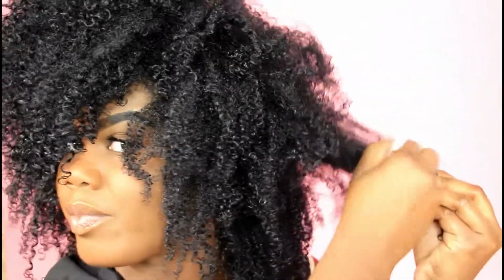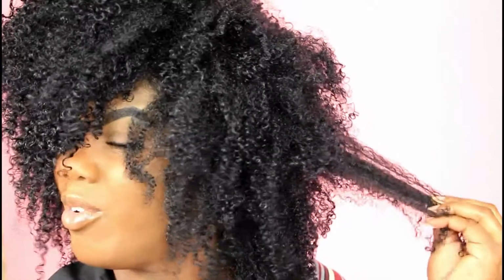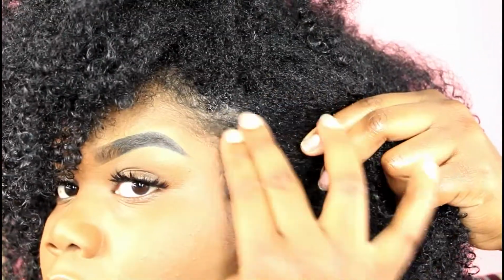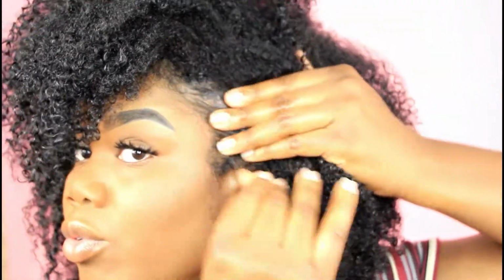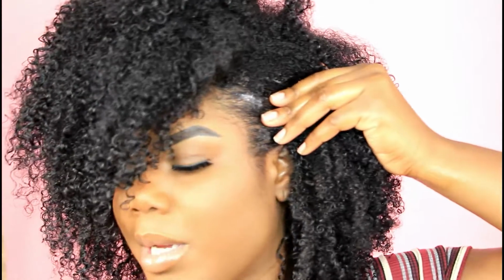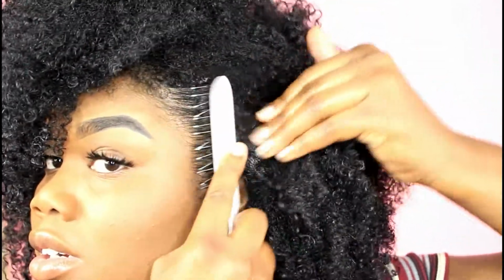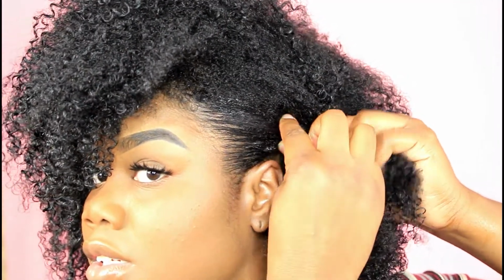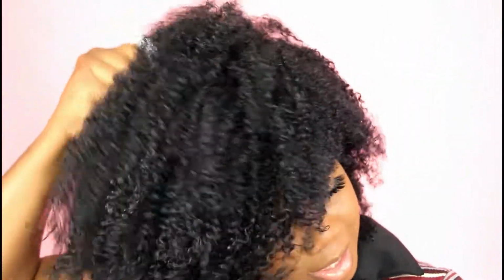how to refresh your wash and go on natural hair using camille rose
In this video I will be showing y’all how to refresh your wash and go on natural hair using Camille Rose. Sometimes I get lazy with my hair and wait until it gets matted up before I start doing it again. So with the help of Camille Rose my wash and go is poppin again. So if you want to know how to refresh your wash and go using Camille rose than click on the video and love y’all!

Products used:
Camille Rose Lavender Collection shaken hair spritzer
Edge glaze